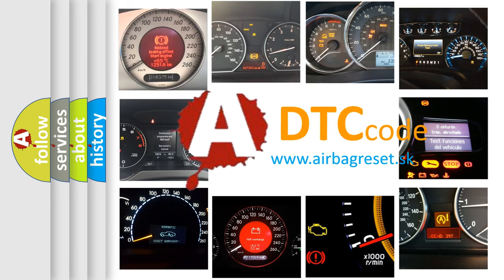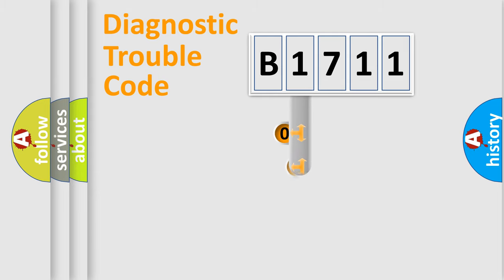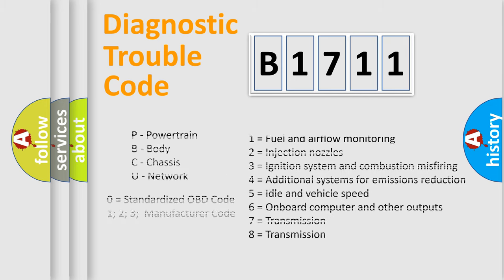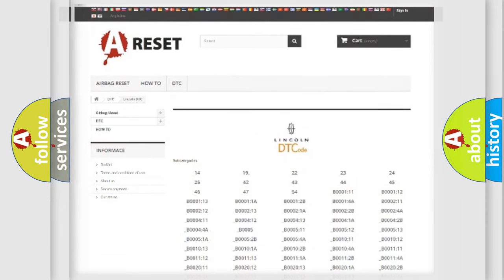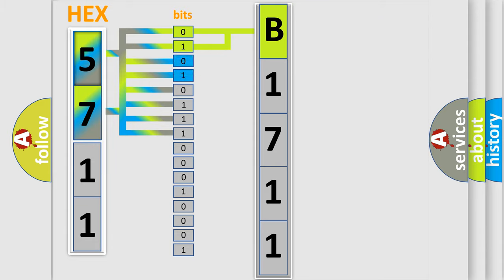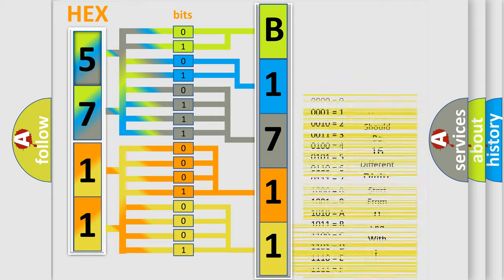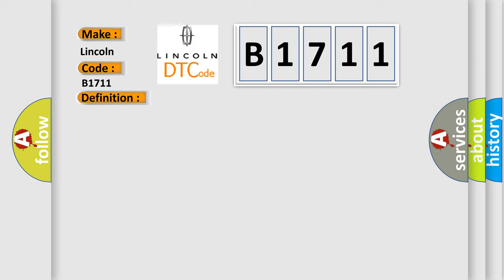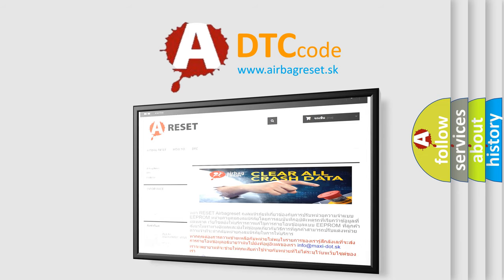DTC Lincoln B1711 Short Explanation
Contents:
0:21 Basic DTC analysis according to OBD2 protocol standard.
1:48 Insight into programming
2:58 A diagnostically understandable description of the Diagnostic Trouble Code
3:05 Basic error definition

Make:
Lincoln
Code:
B1711
Definition:
ABS LF SLA Solenoid
Description:
Overcurrent in SLAFL continues for 0.05 seconds or more.
Cause:
 Brake actuator assembly (SLAFL) SLAFL circuit Brake ECU